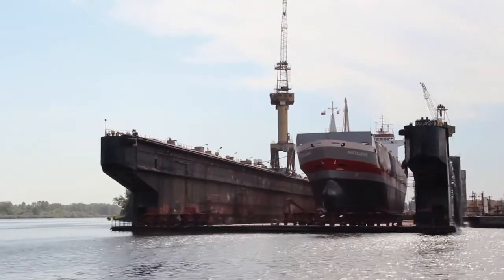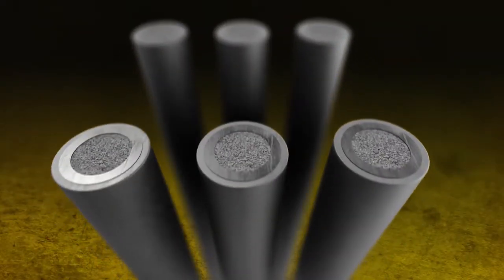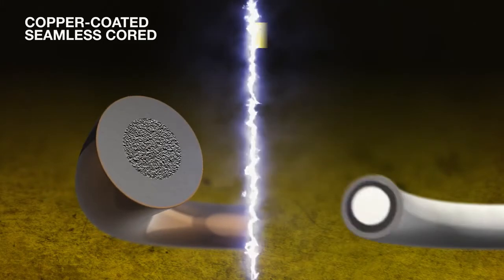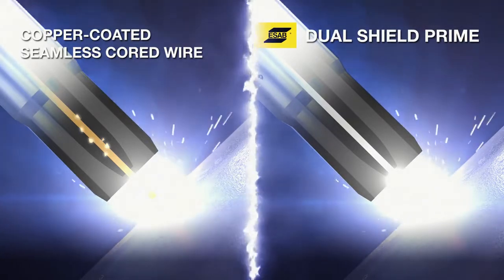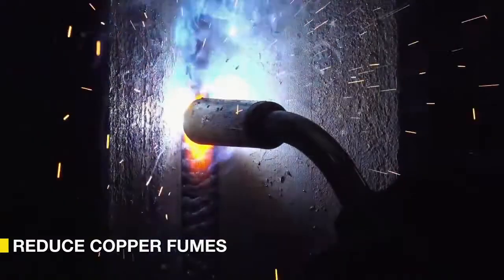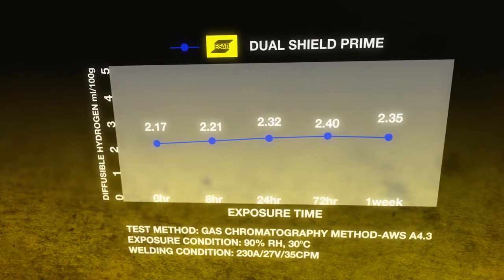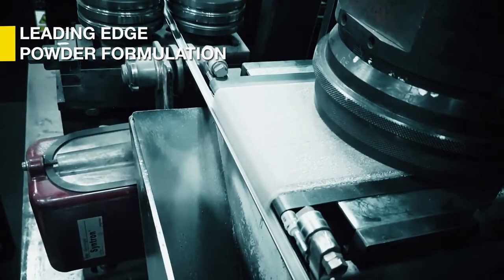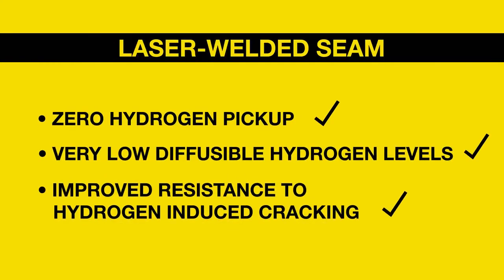Dual Shield Prime Seamless Cored Wires, Designed for the Most Critical Welding Applications.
Whether your job is in a shipyard, on an off-shore oil rig or at a mining site, Dual Shield Prime seamless cored wires were designed for use in the most critical welding applications.

Dual Shield Prime offers a range of non-copper-coated laser welded seamless cored wires that provide significant benefits. The unique formulation provides you with the best welding solution available. An exclusive manufacturing process produces a high quality, laser welded, seamless wire without the need for copper plating, resulting in superior quality, and the durability needed to handle any job.